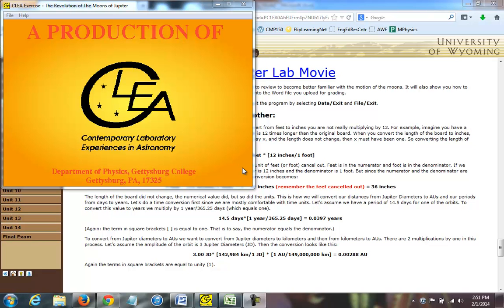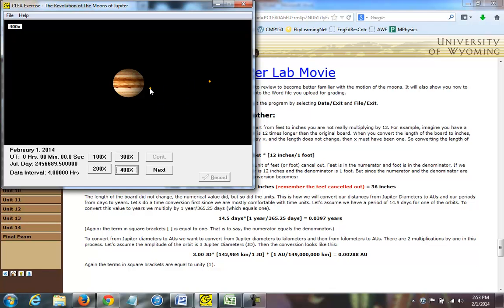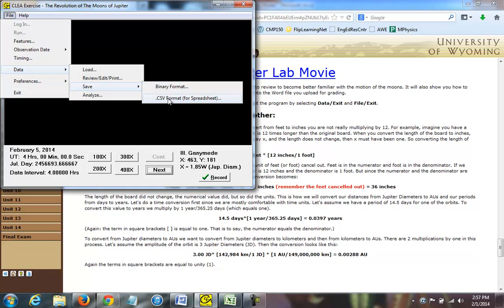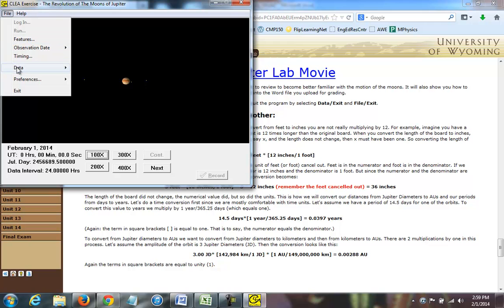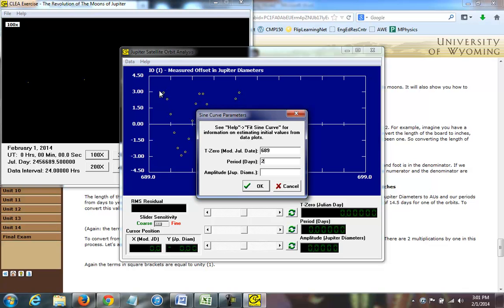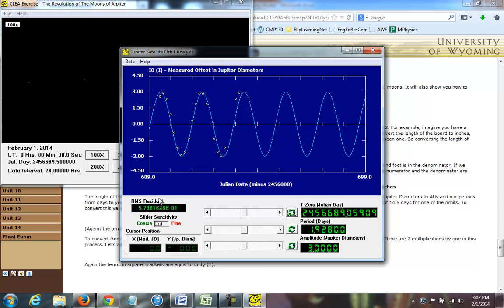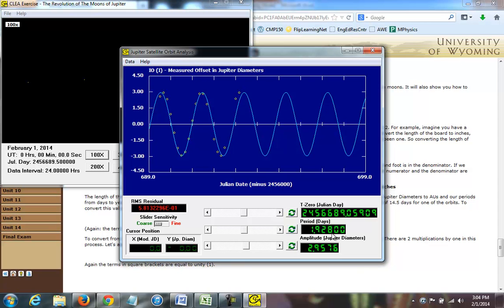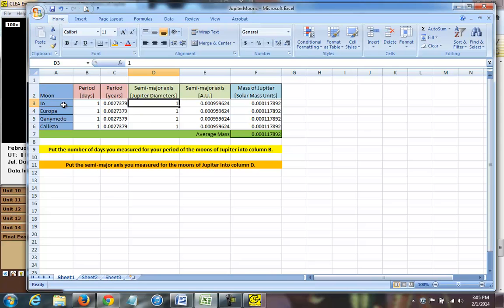JupiterMoons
This is a brief introduction to the Project CLEA activity Revolutions of the Moons of Jupiter.